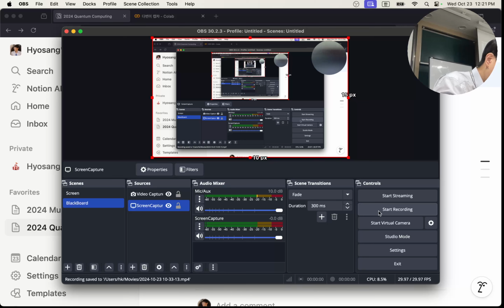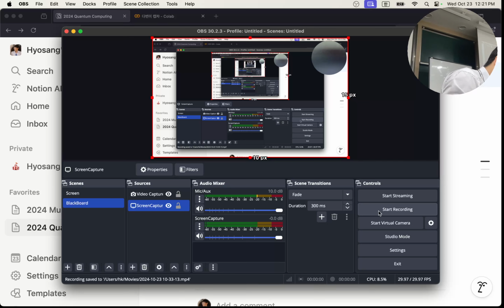Introduction to Quantum Computing / Lecture 15 / 2024 Fall / DGIST